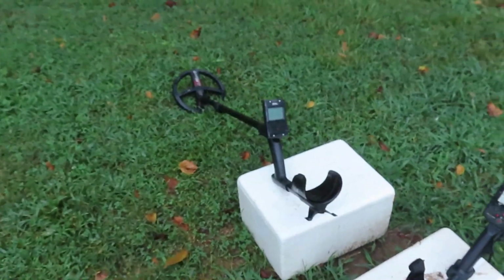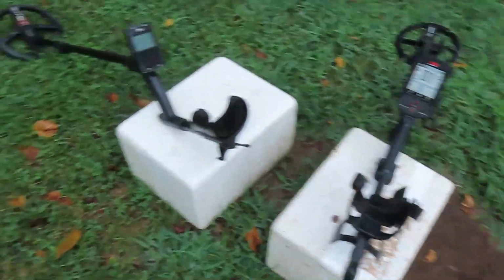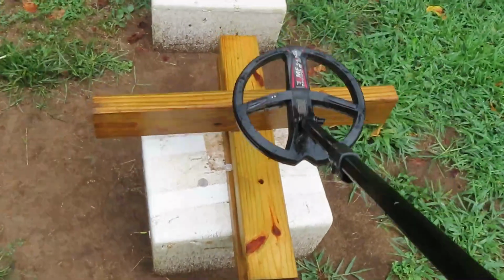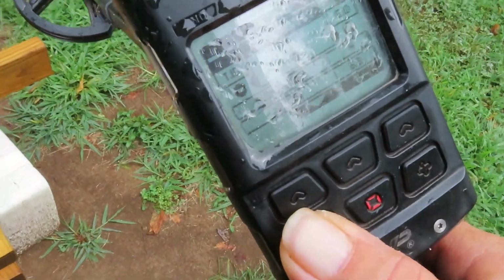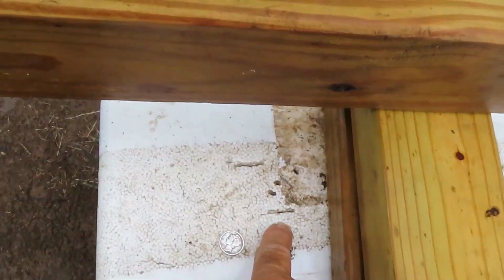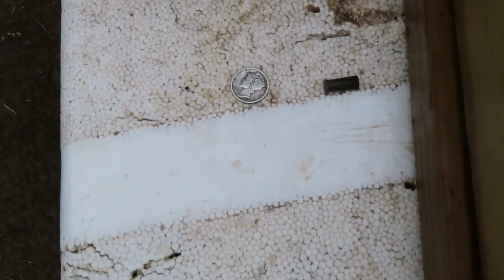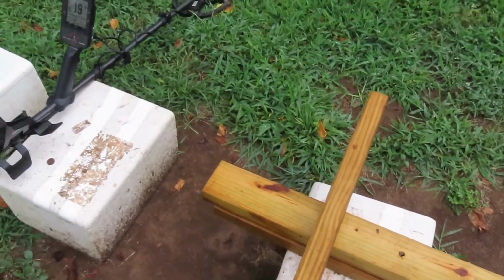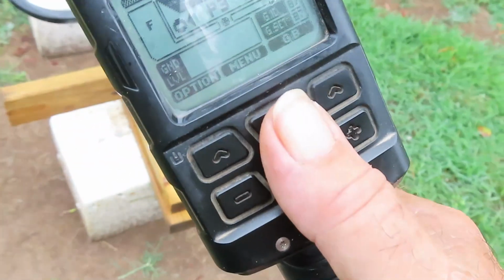Manticore and Deus 2 - Which is better in Modern Trash ? My Take